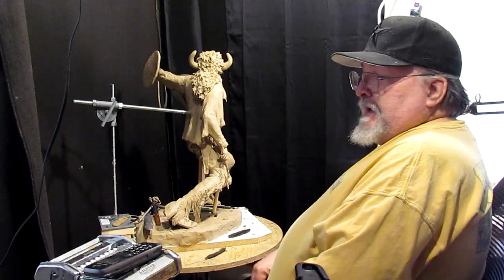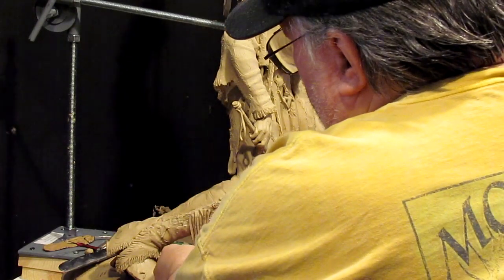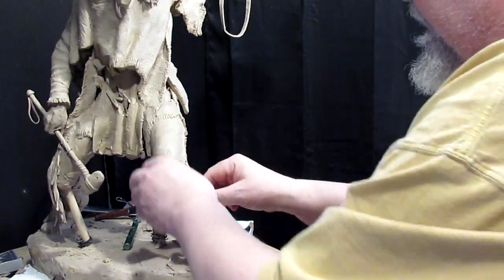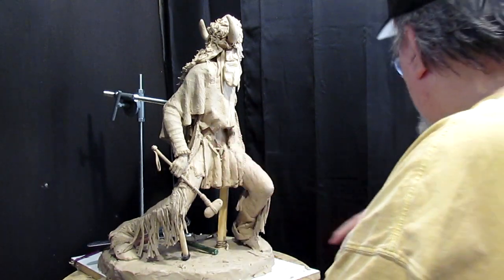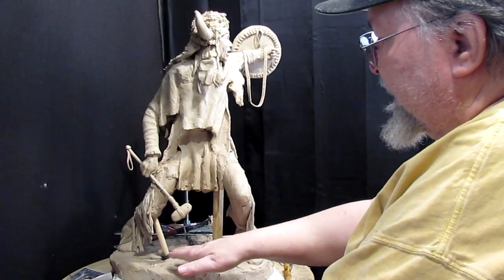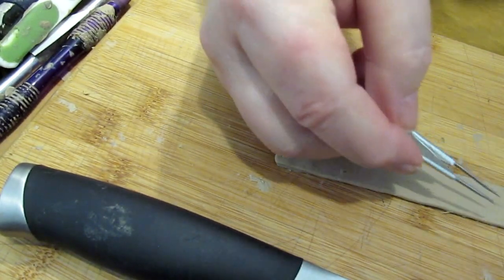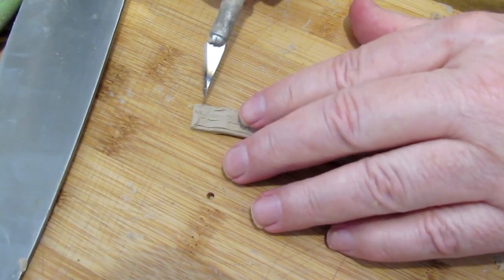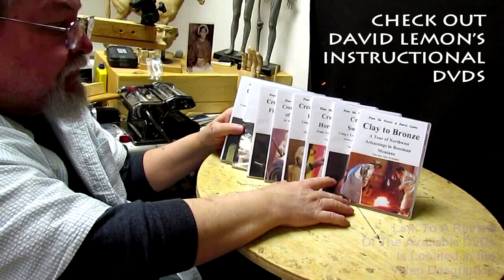Unconquered - Redoing the Fringe and Creating Quill'd Stripes